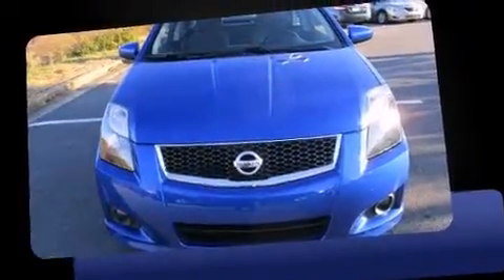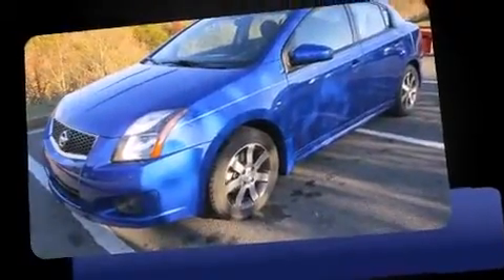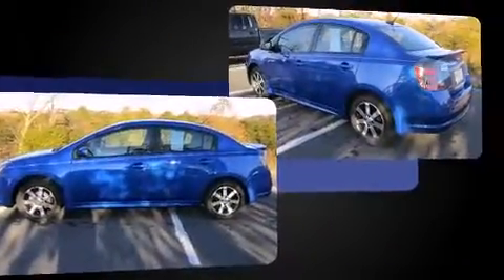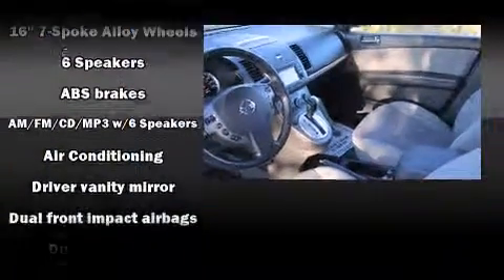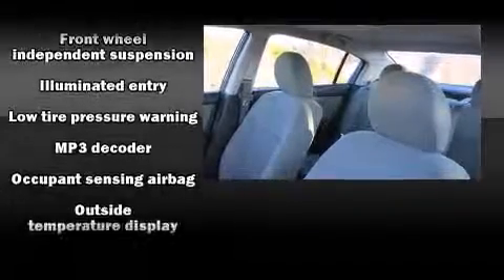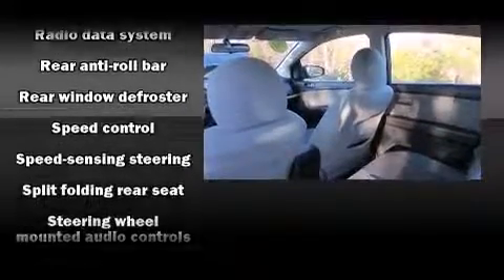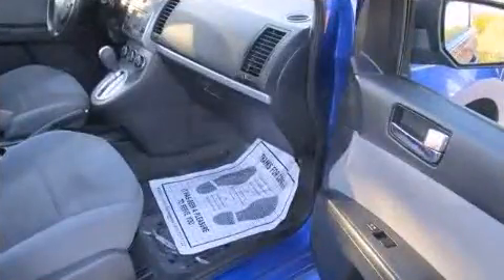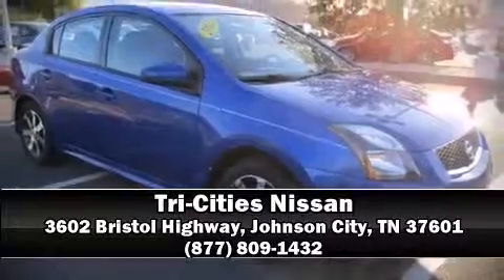2012 Nissan Sentra 2.0 SR in Johnson City, TN 37601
Tri-Cities Nissan
3602 Bristol Highway

Introducing the 2012 Nissan Sentra. This 4 door, 5 passenger sedan still has fewer than 40,000 miles! It features a continuously variable transmission, front-wheel drive, and a 2 liter 4 cylinder engine. All of the premium features expected of a Nissan are offered, including: 1-touch window functionality, a tachometer, variably intermittent wipers, front bucket seats, air conditioning, tilt steering wheel, and power windows. You and your passengers will enjoy the stereo system, which includes a CD player with AM/FM radio, and 4 speakers, providing excellent sound throughout the cabin. Nissan ensures the safety and security of its passengers with equipment such as: dual front impact airbags, front SIDE impact airbags, traction control, anti-whiplash front head restraints, ignition disabling, and ABS brakes. With electronic stability control supplementing mechanical systems, you'll maintain precise command of the roadway. We'd also be happy to help you arrange financing for your vehicle. Stop in and take a test drive!